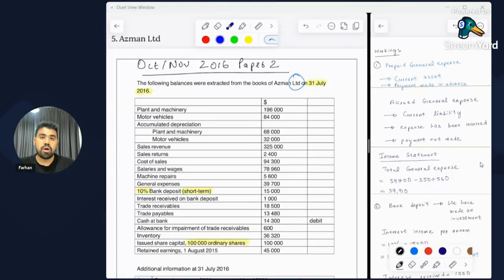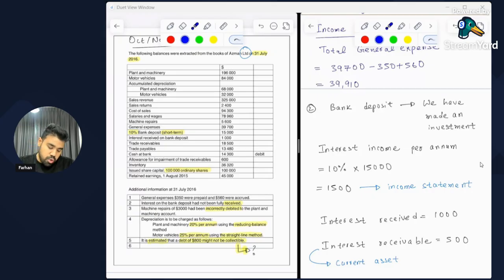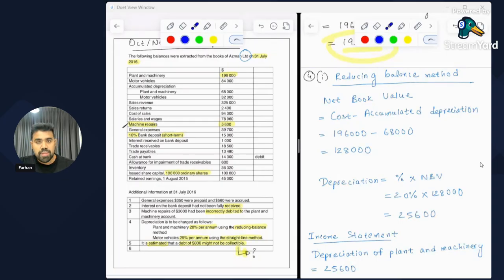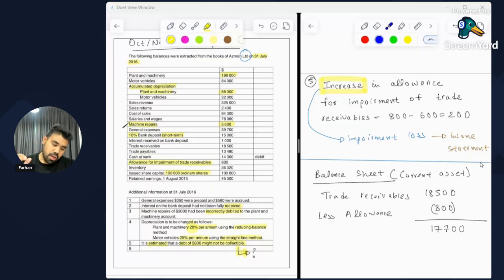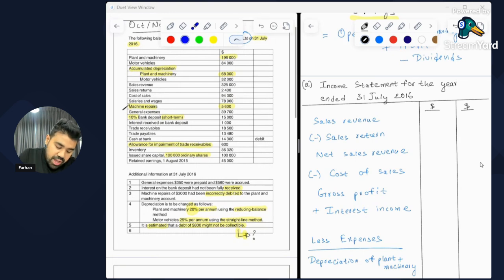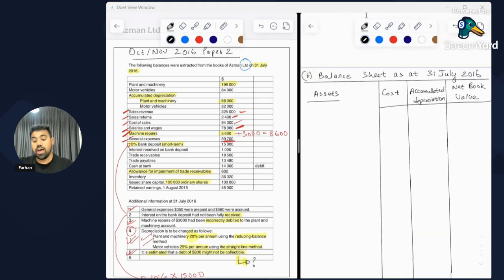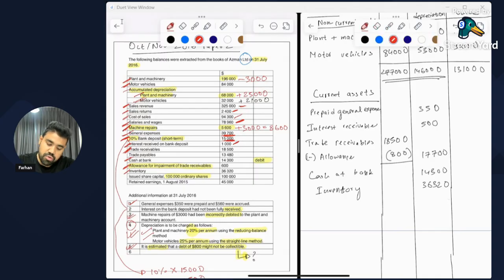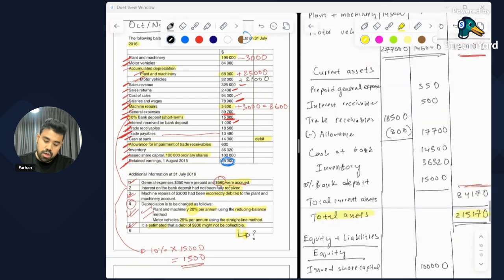POA Tuition Singapore | Income Statement and Balance Sheet (PAST EXAM)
In this video for Singapore POA Tuition 7087, we are working with question 1 from 2016 paper 2 past exam. We are learning to prepare the income statement (statement of financial performance) and the balance sheet (statement of financial position).